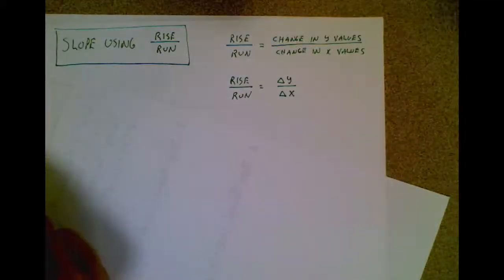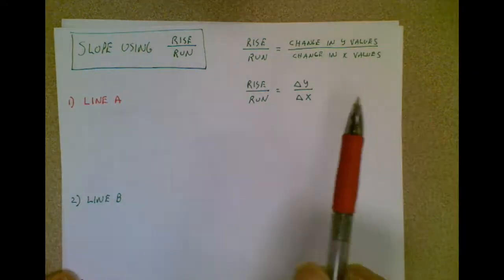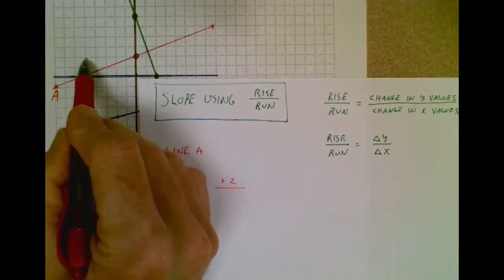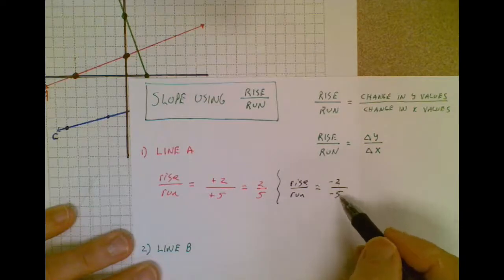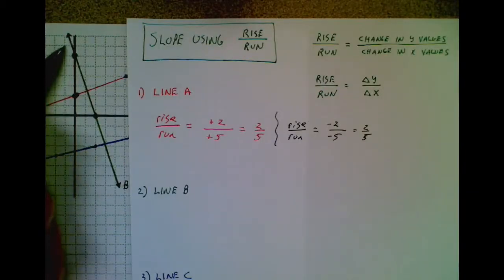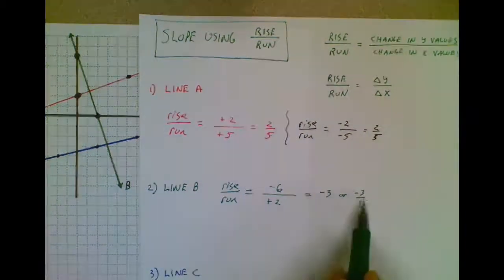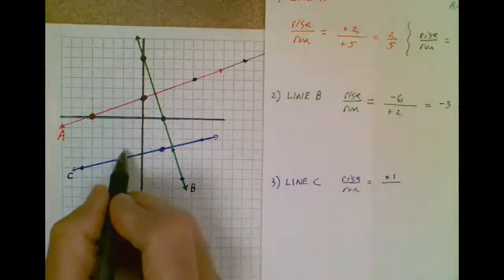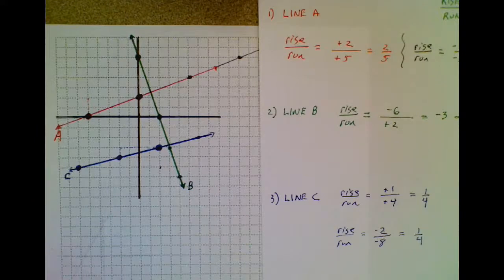Slope With Rise over Run